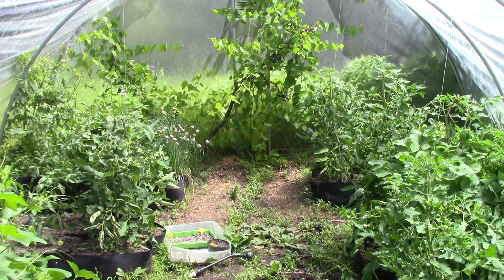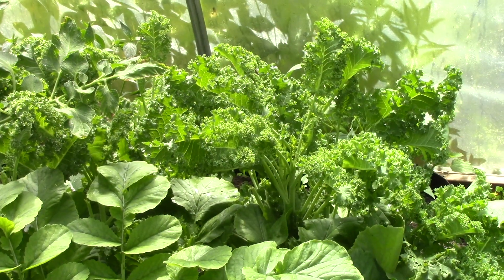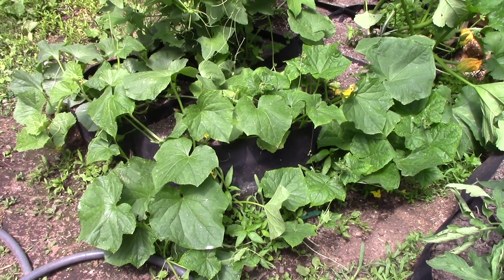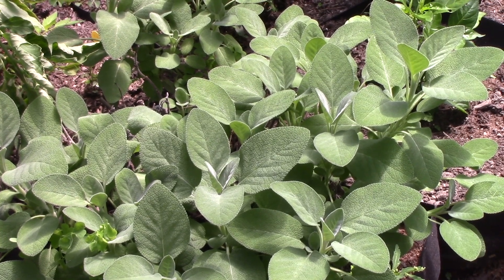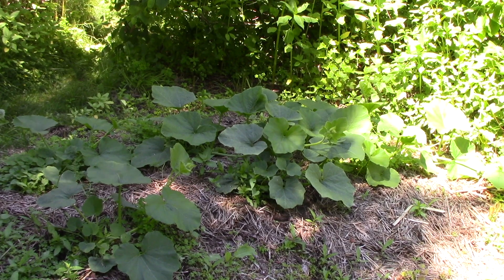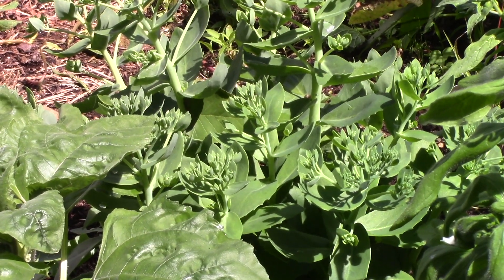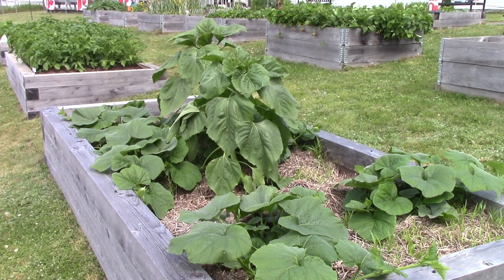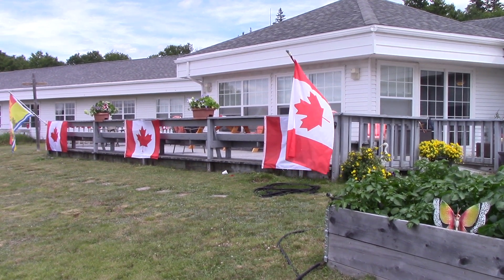Early July in the greenhouse, my garden and the community garden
A look around at the progress in the gardens